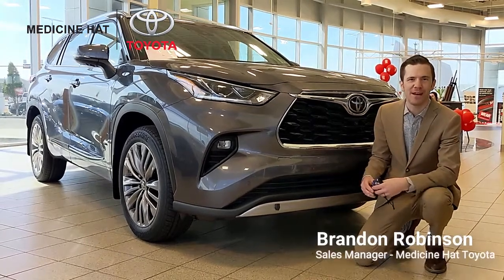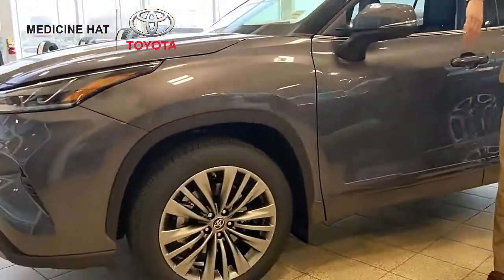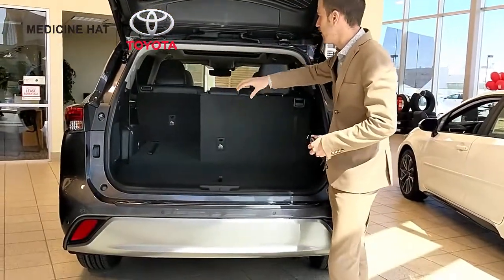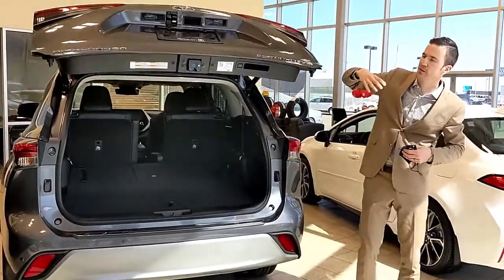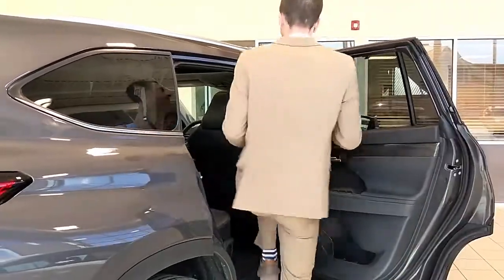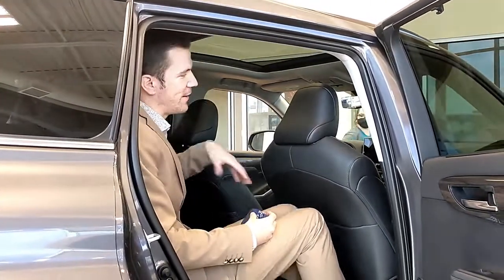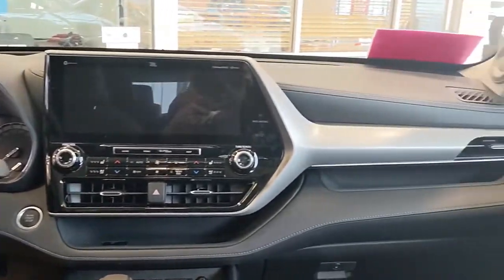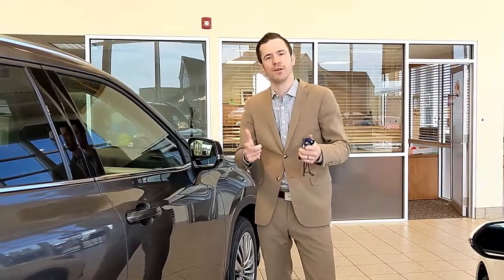2021 Toyota Highlander Walkaround - Medicine Hat Toyota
The all-new 2021 Toyota Highlander features an 8” touch screen display audio system, 4.2” colour multi-information display, 18” alloy wheels, heated front seats, 8-way power driver seat, the Blind Spot Monitor with Rear Cross Traffic Alert and more!

Come down to Medicine Hat Toyota for a test drive or visit us online to view our full line-up: